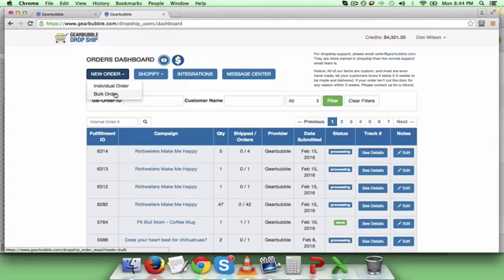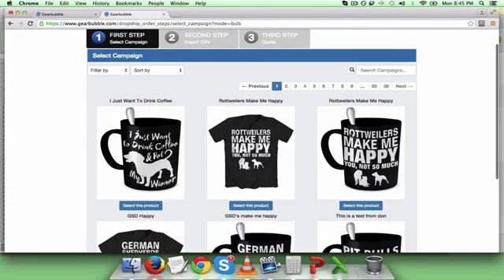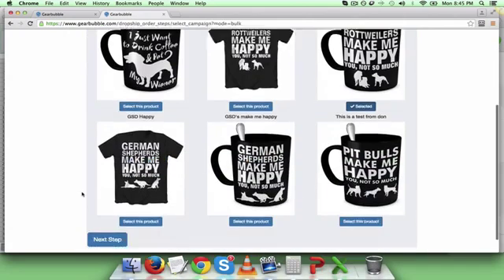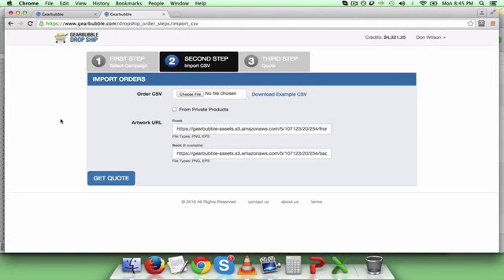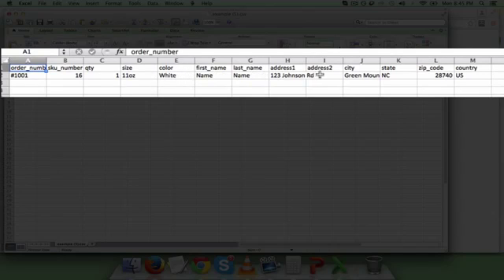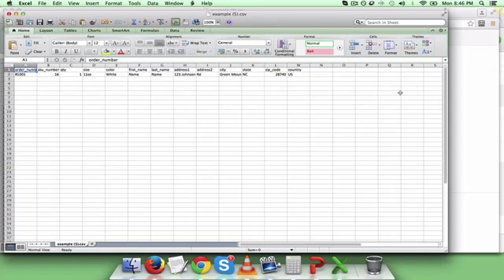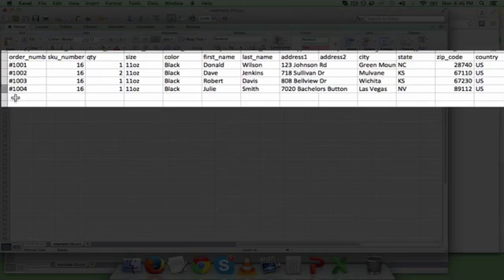17 GB Dropship 7 Bulk Import CSV Feature How To